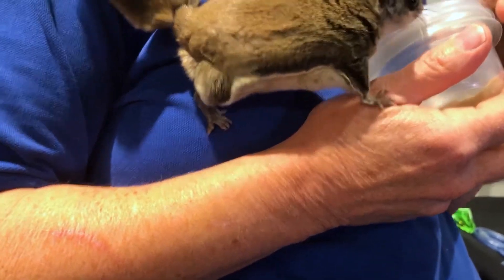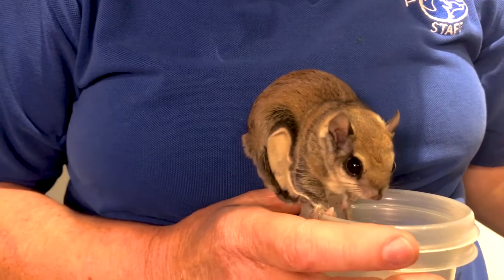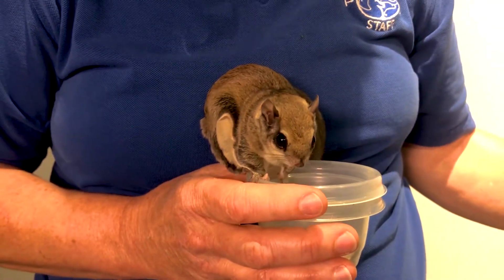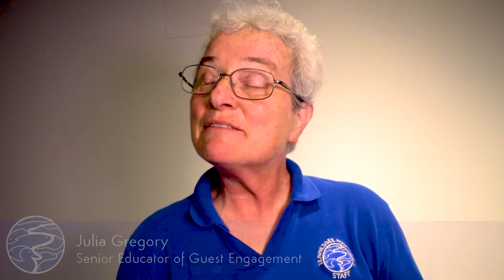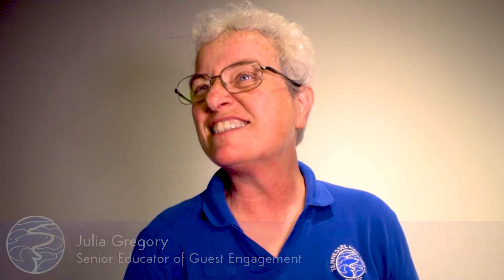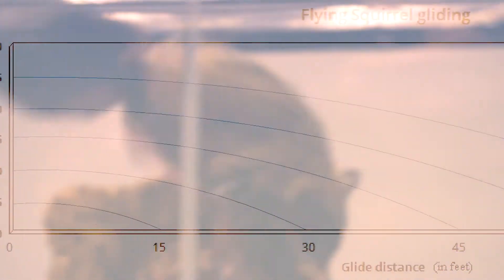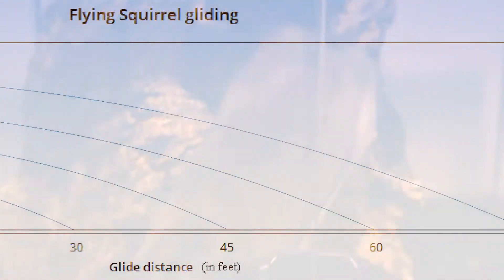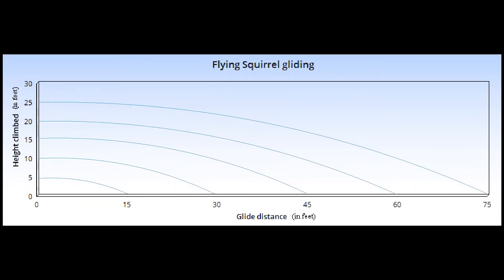Ask the Aquarium — "Can Flying Squirrels REALLY fly?"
The animal world is FULL of misleading animal names, one of the foremost being the Flying Squirrel. In this episode of Ask the Aquarium, Guest Engagement Manager Julia Gregory (and special guest-squirrel Velcro) demonstrate how Flying Squirrels manage to soar without actually, well, flying.